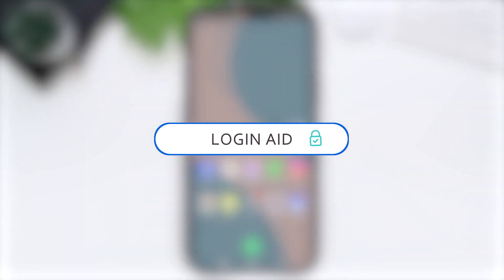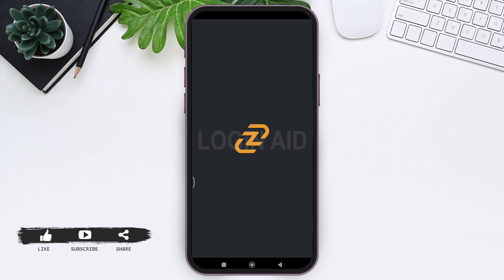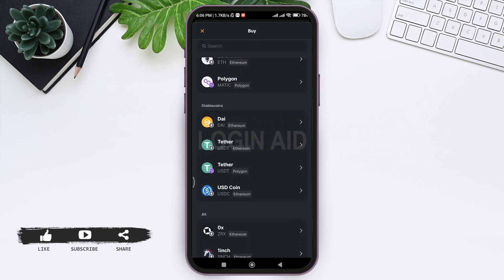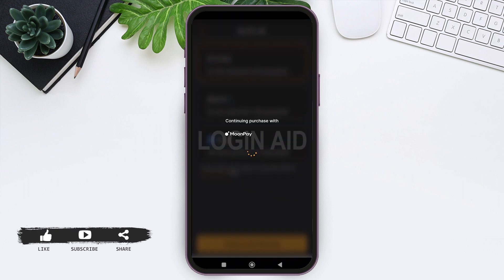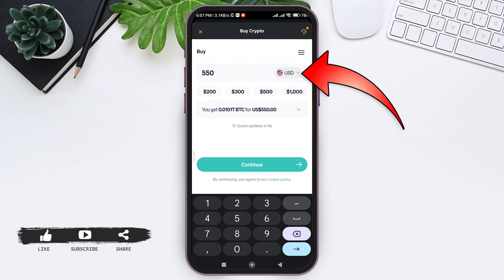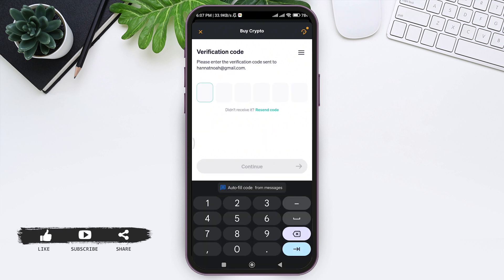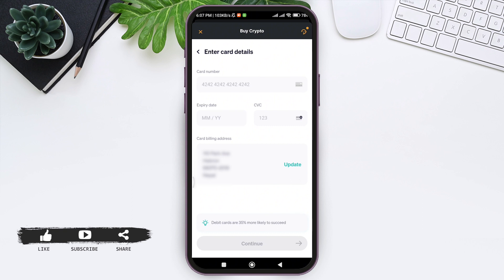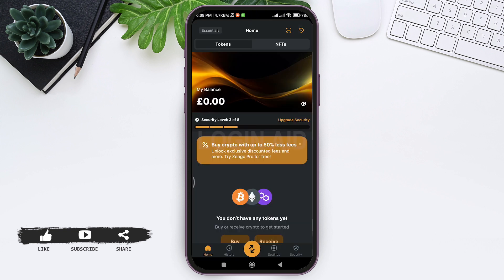How To Buy Bitcoin On Zengo Wallet 2024 | Purchase BTC In Zengo Wallet Account | Zengo Wallet App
A video guide for the process to buy Bitcoin (BTC) on Zengo Wallet.